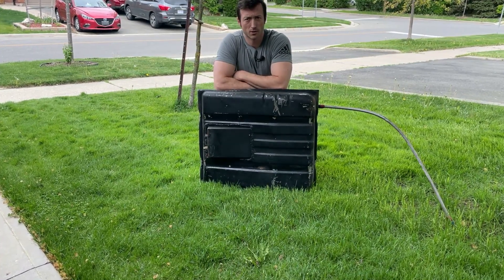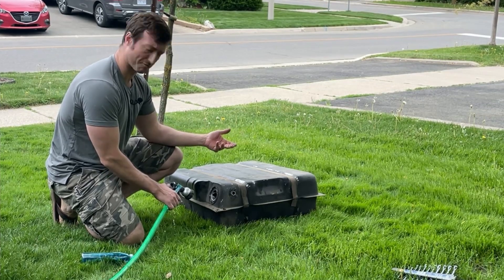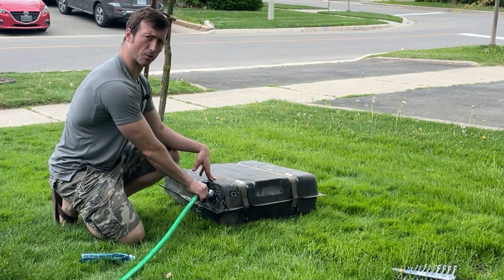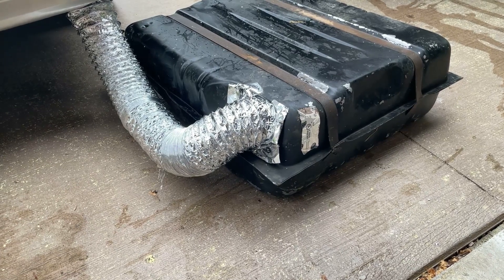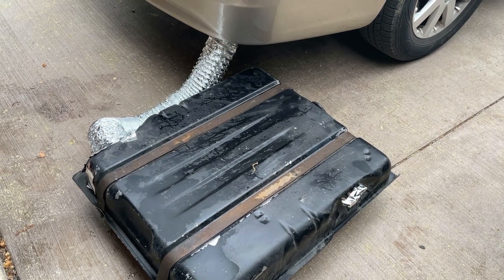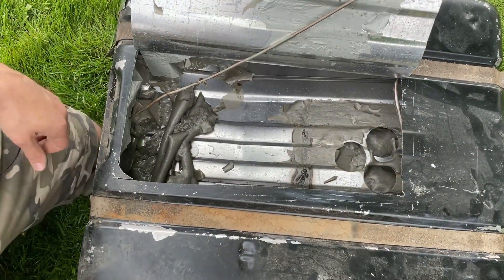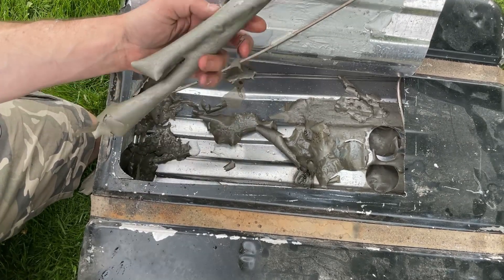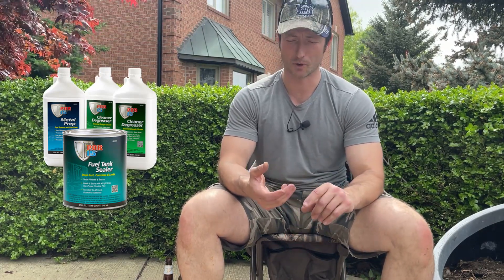POR 15 Fuel Tank Sealer Fail. / How To Prep A Used Gas Tank For Welding.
Hey everyone. If you remember Charger Build - Episode 6 when I dropped the gas tank I found out that some of the POR 15 fuel tank sealer delaminated.

Well in this episode we see how bad it is. I show you how to make a fuel tank safe for welding and cut it open to see.

Let me know your experiences with POR products below. I'm curious if you've had success or failures.